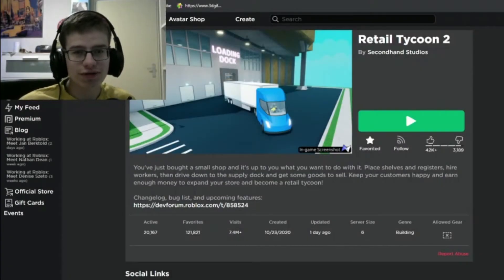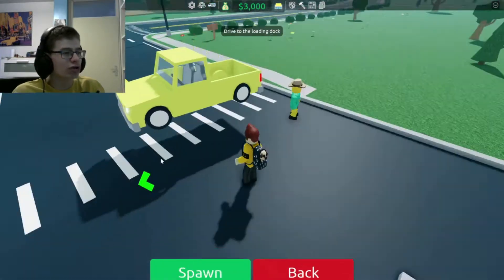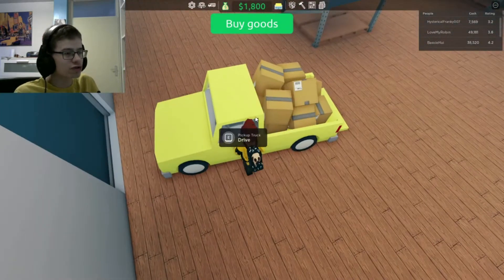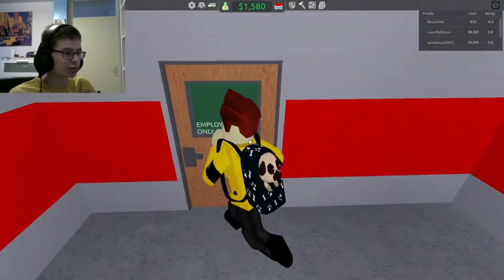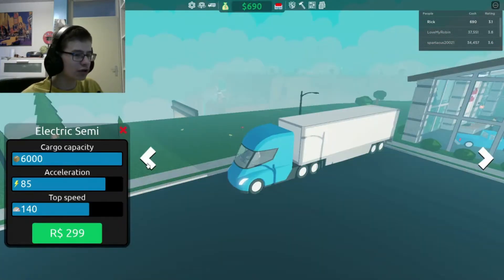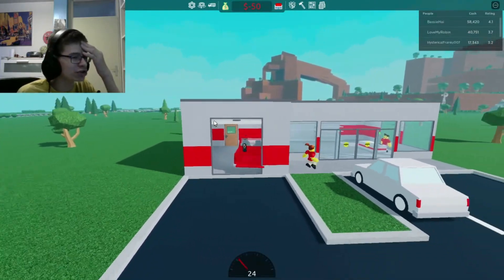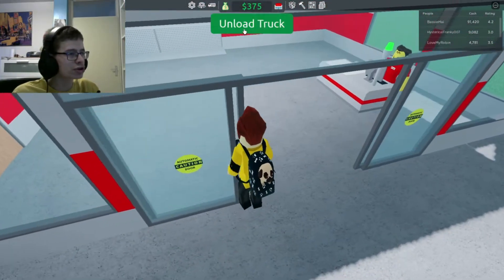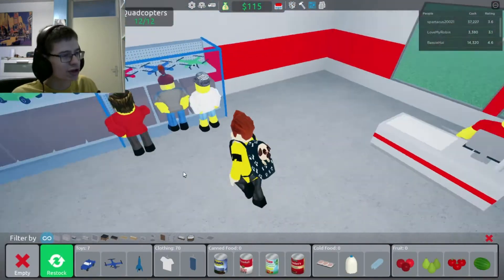MY OWN STORE! Roblox Retail Tycoon 2 #1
In the first video of Retail Tycoon 2, I start building my own store. In this video, I struggled a lot.

Hello there! We are Rick(17 years old) and Bart (18 years old) and on this this channel you are going to see English content, such as gaming videos, reactionvideos and informationvideos.